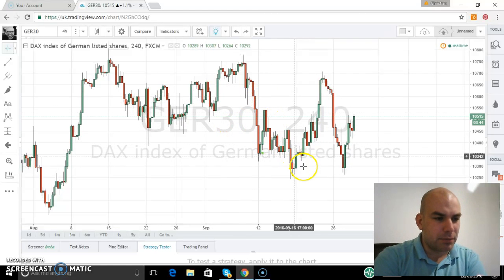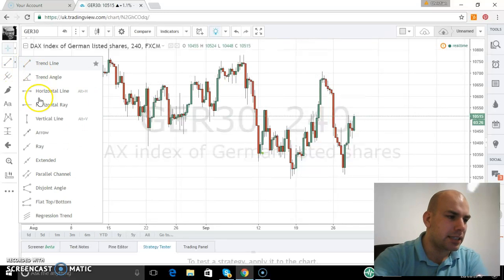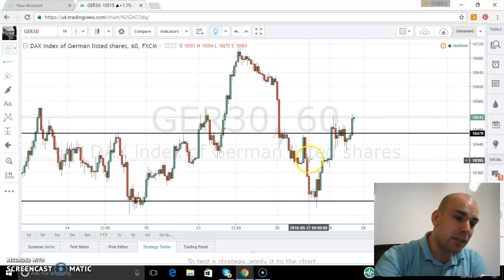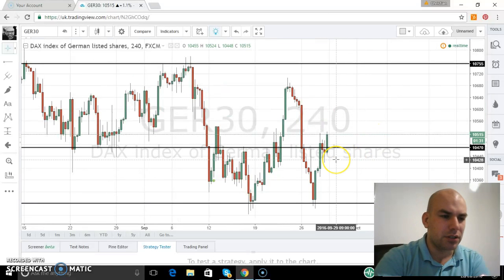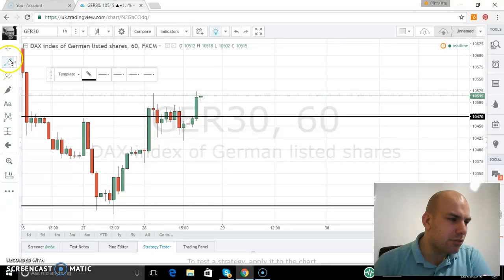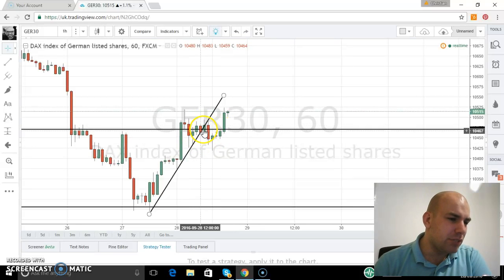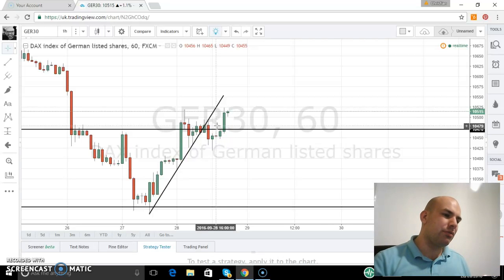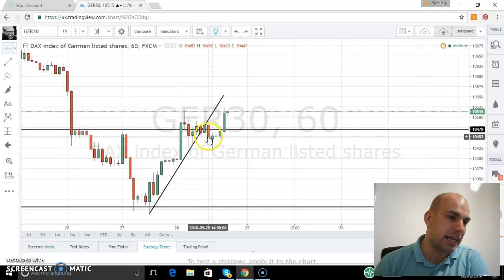Sanktuary | Daily Dose 29.09.16 | Whipsaws